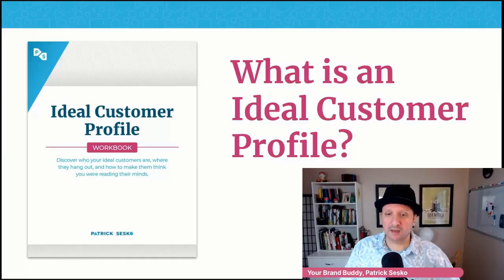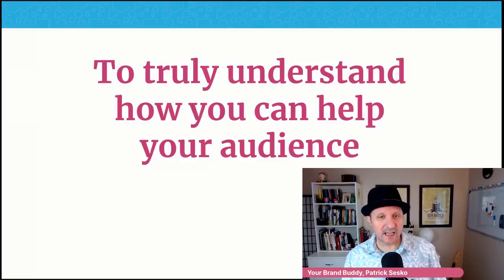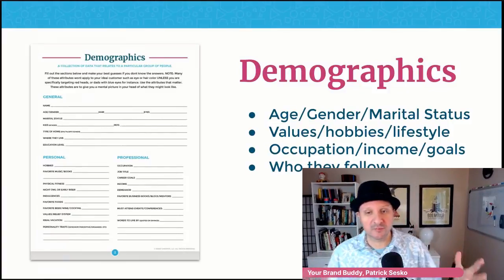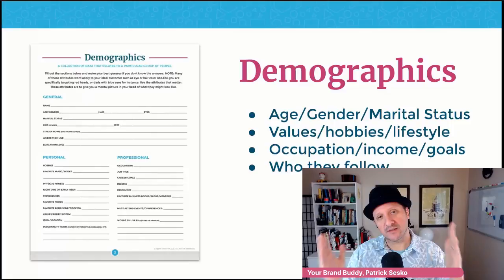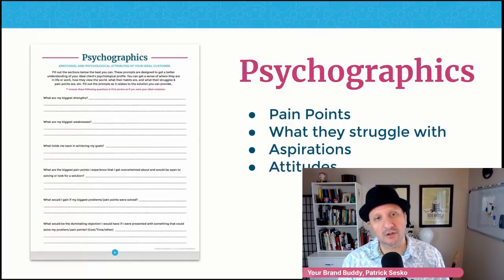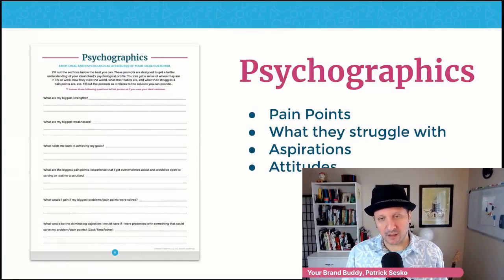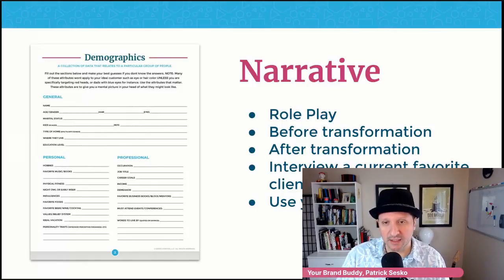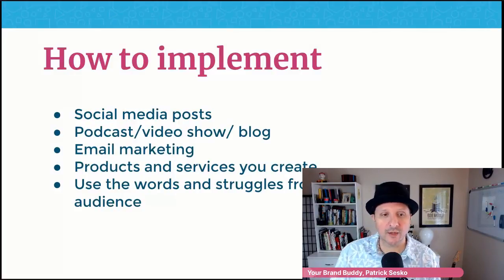The Seinfield Method of Discovering Your Audience